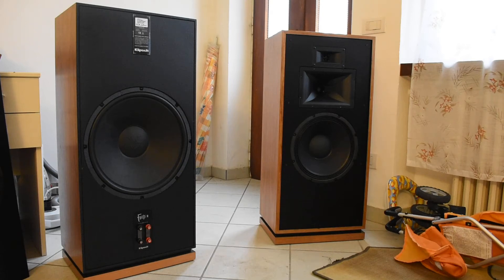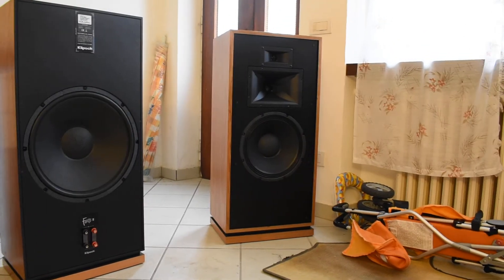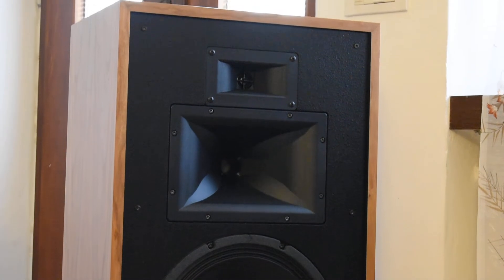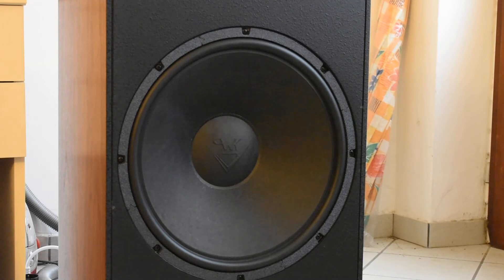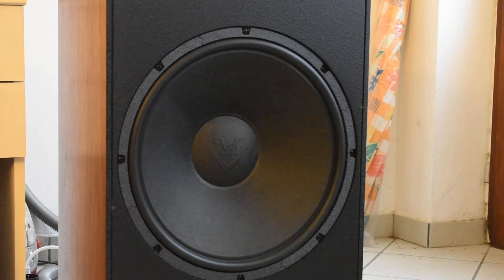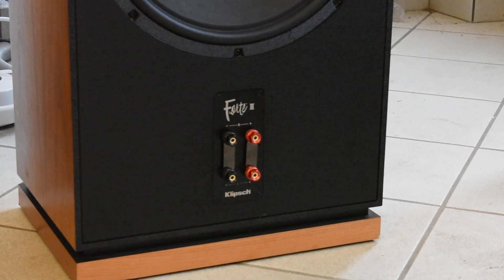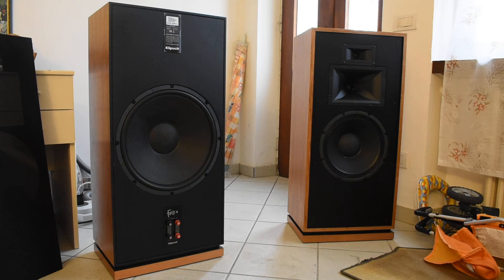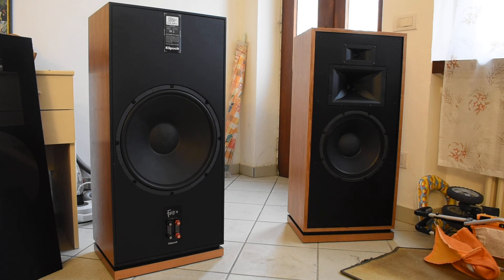Klipsch Forte III: review